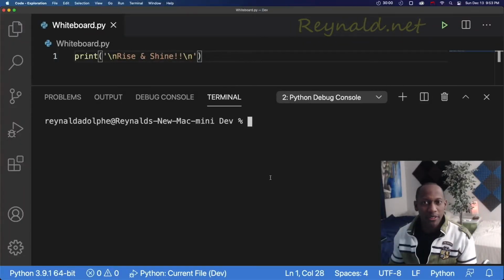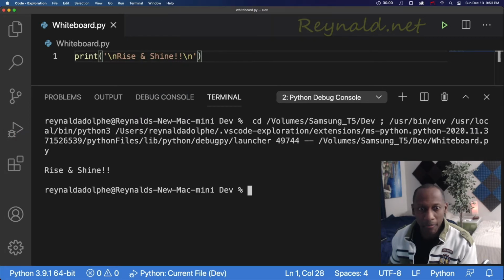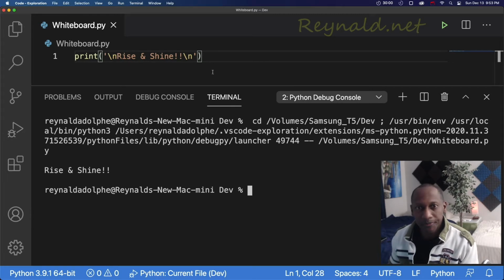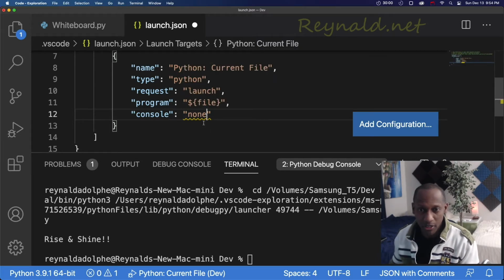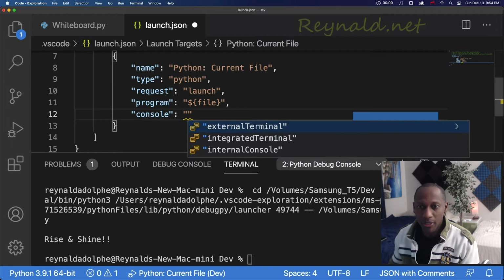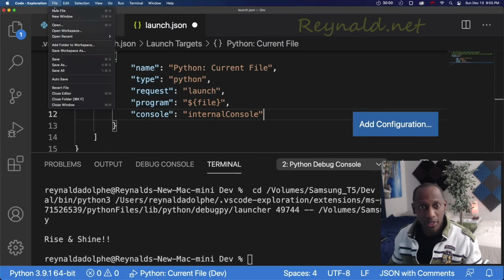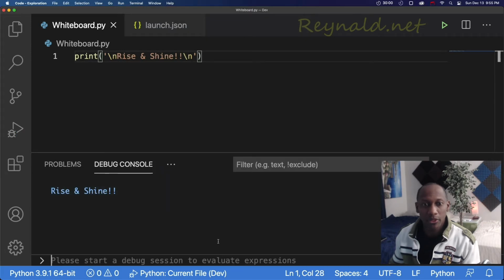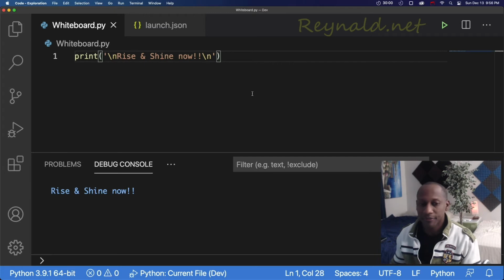UPDATE 2.0! Visual Studio Code's unwanted terminal path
This was an update to the previous video that's outdated showing how to print to a clean console without the along annoying path in Visual Studio Code. Just your output.
FAQ
Where to see the launch.json?
GOTO 'View'. 'Command Palette' ; Type 'Launch' & select it

How to do it in Java?
Looks like, for Java, you may need to create your own launch.json. Follow directions

Just manually add the "console": "internalConsole" line as in my updated video. It's also mentioned here on StackOverflow
For those asking about the error when using an input field...

Switch to ExternalTerminal or integratedTerminal and set redirectOutput to true as seen below in your launch.json.

"console": "externalTerminal",
"redirectOutput": true

Then you'll be able to enter your input value and still see a clean result in the debug console.  I'll make a video soon to demo. Meanwhile, for details, see these two articles...